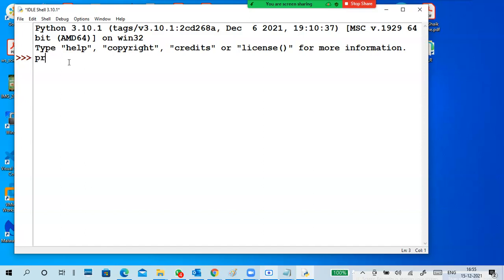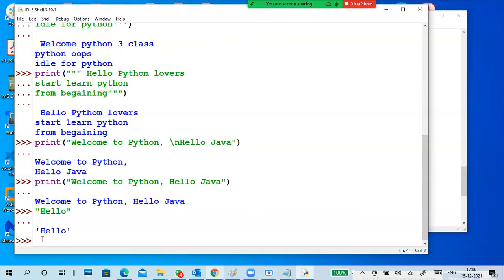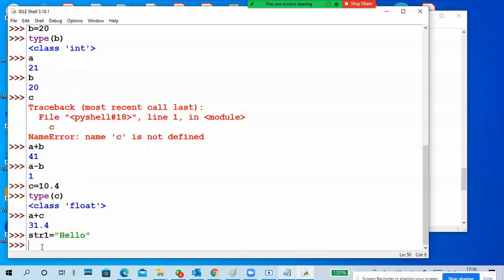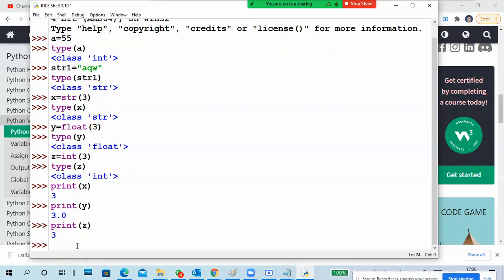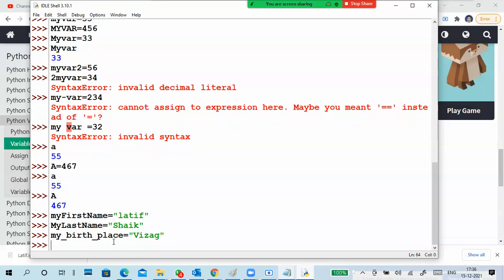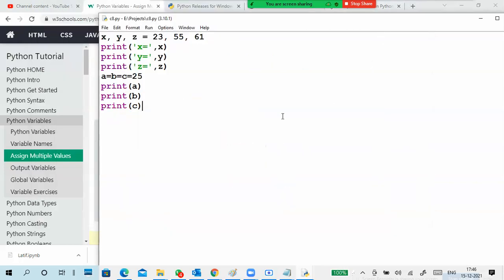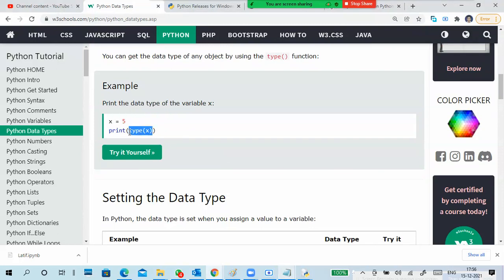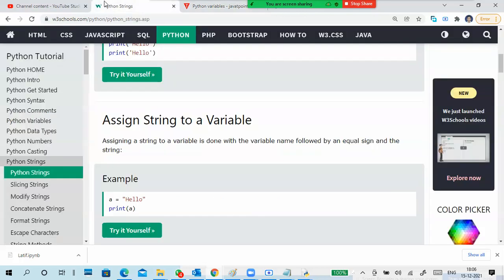Python Part3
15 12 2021